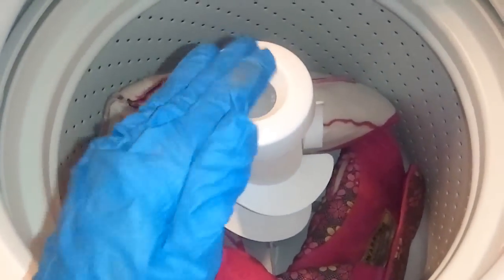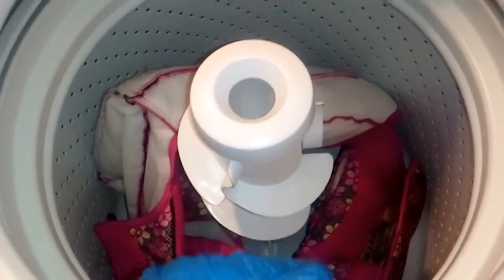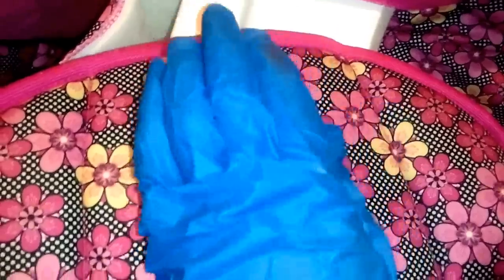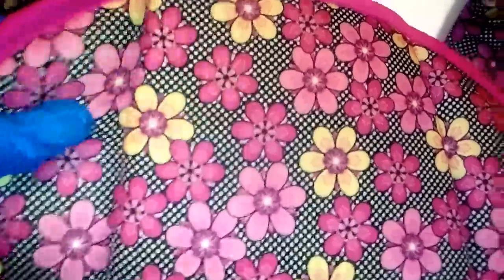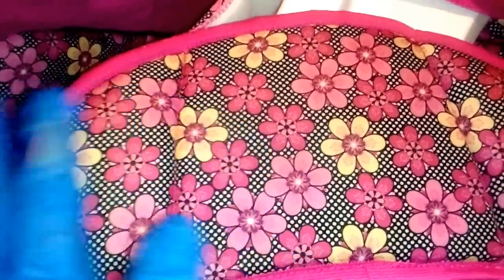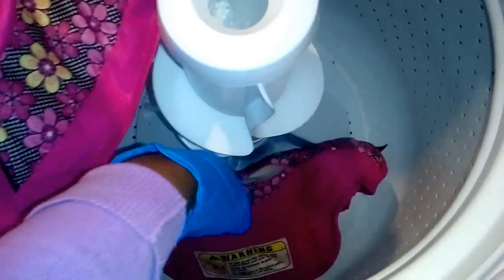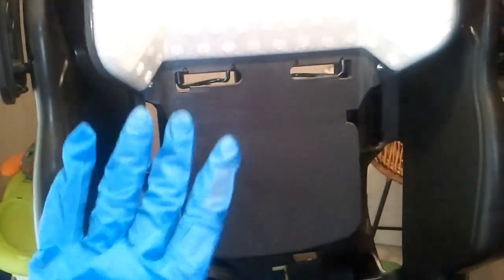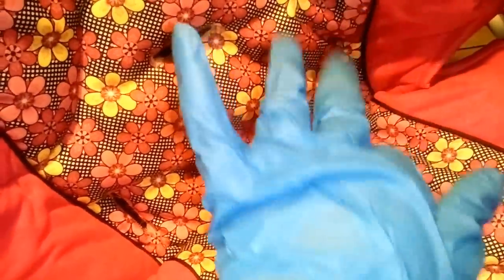How to Safely Put Car Seat Cover Back on After Washing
Hope the video was helpful please

See all our videos
Click on my name
Tonya Shaik Mohamed